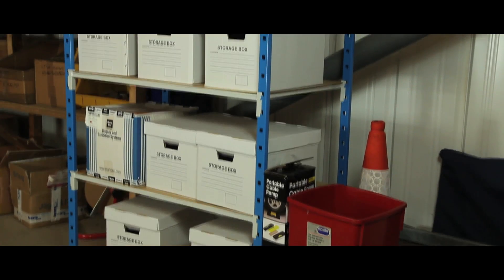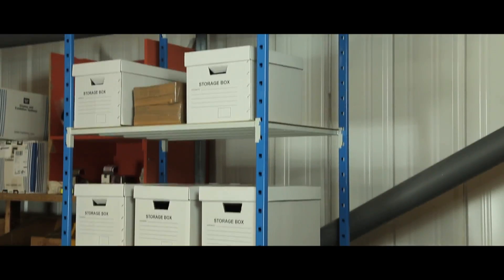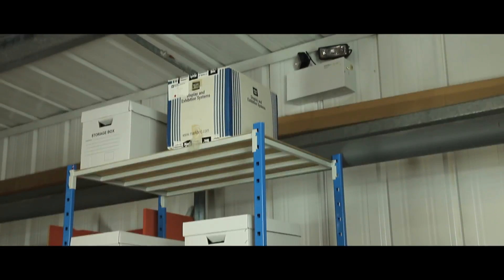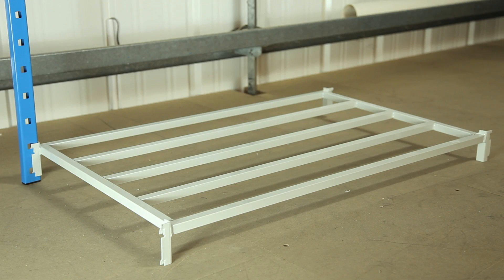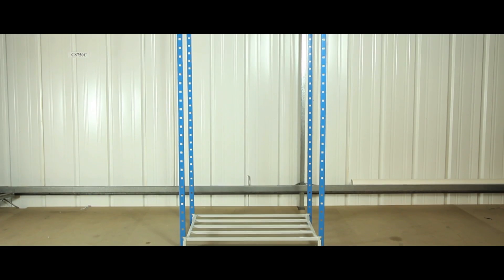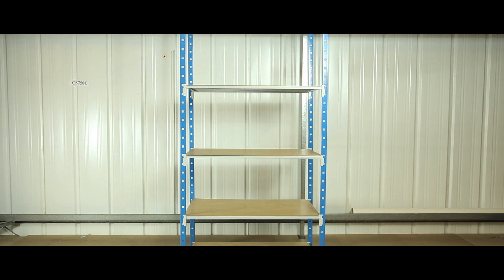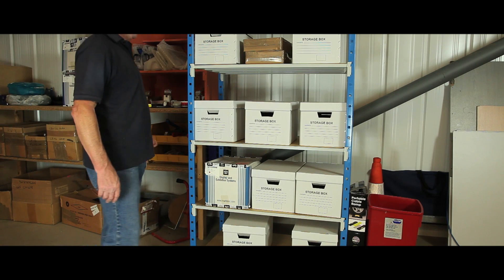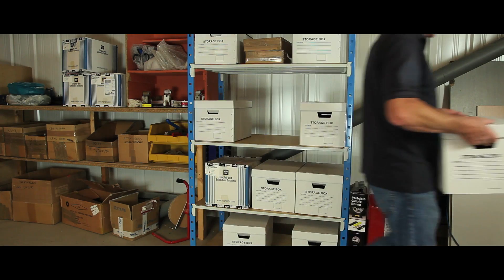Konnect Archive Storage